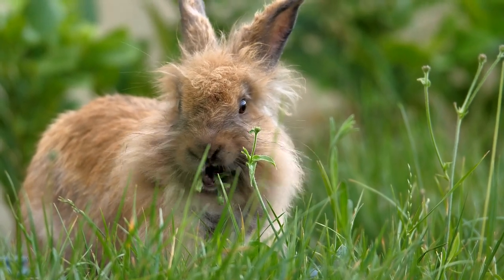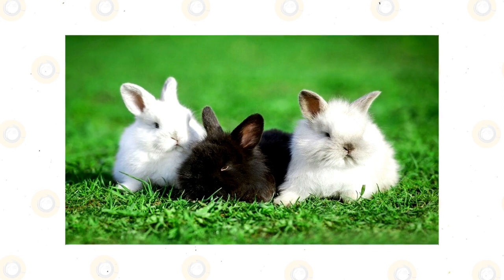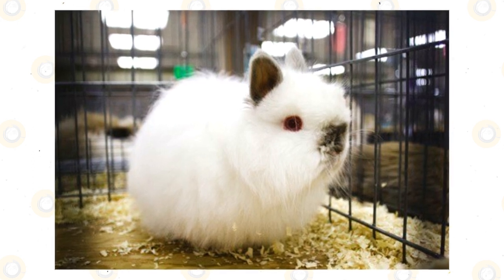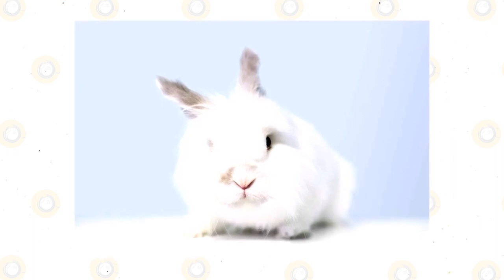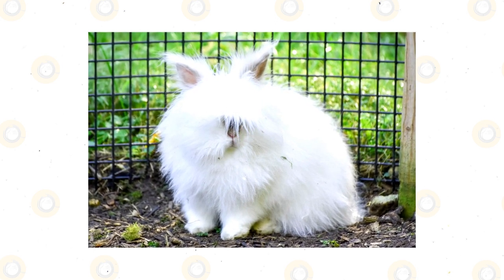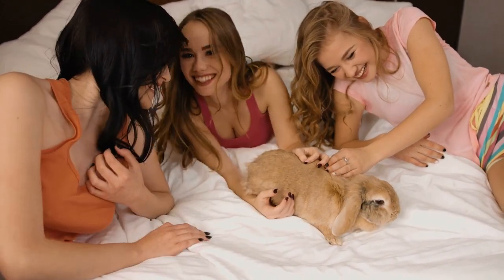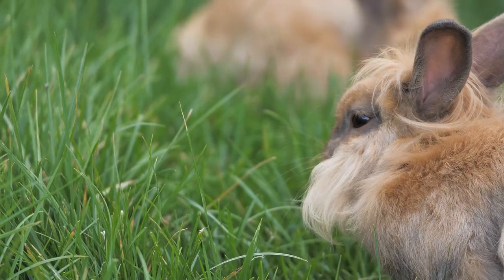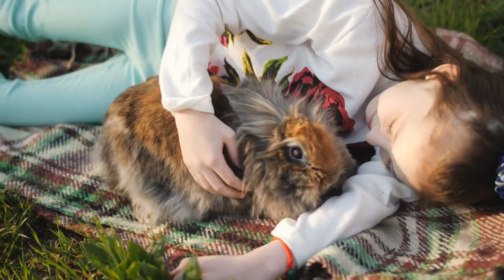Fluffy and Cuddly Rabbit Breeds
A fluffy rabbit has an almost seductive appeal: you want to pet it, take it up, hold it, and brush it!

This squishable feature, along with the winning personality of many fluffy rabbit breeds, inspires many potential rabbit owners to seek for the ideal fluffy breed for their needs.

Today, we'll go through all of our favorite fluffy bunny breeds as recognized by the American Rabbit Breeders Association (ARBA).